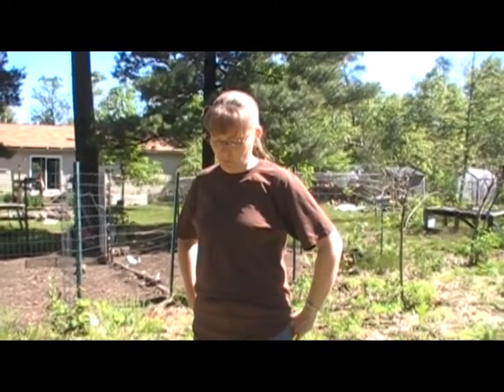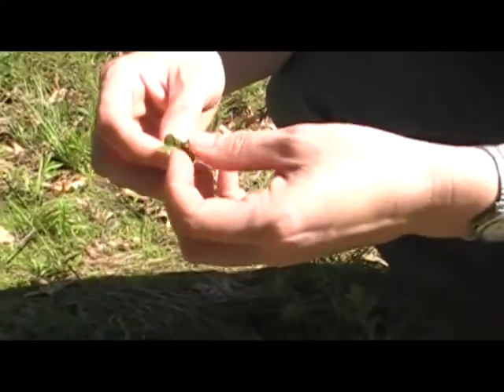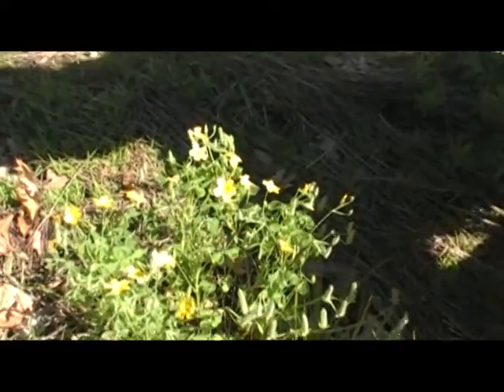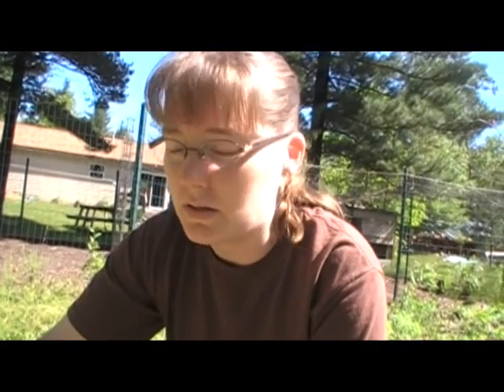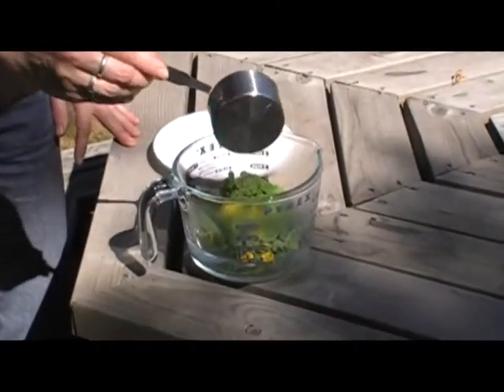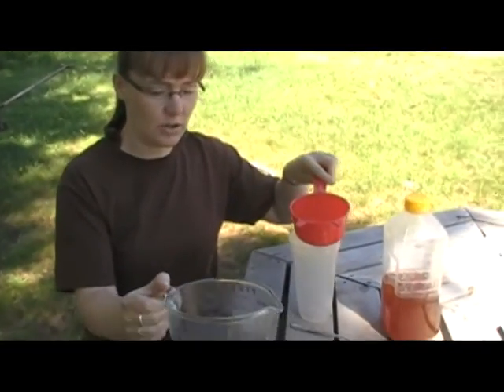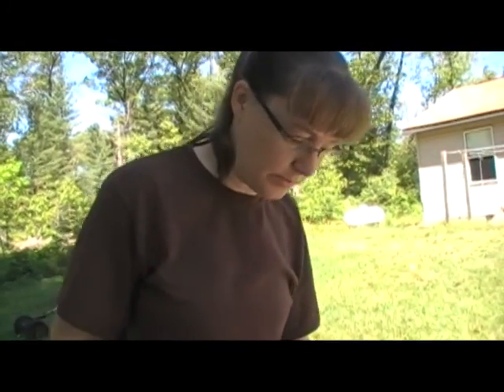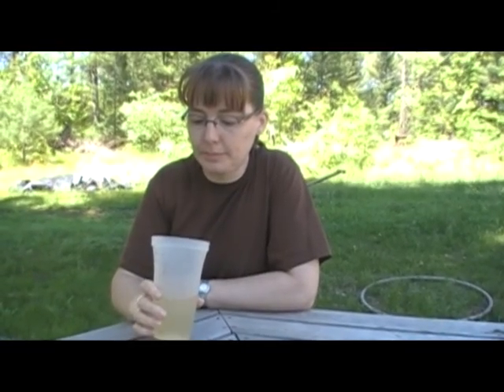Wood Sorrel -- A Wild Edible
Wood sorrel is a very common "weed" where we live, and I was quite pleased to discover that it's edible.  Take a look!